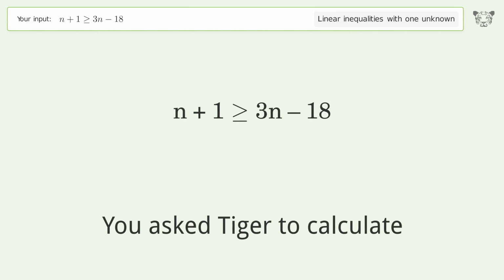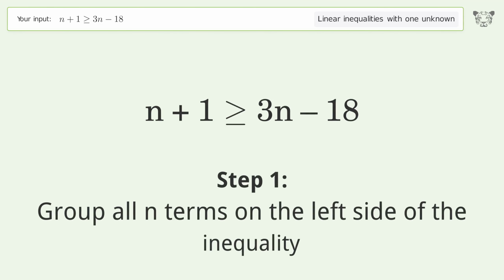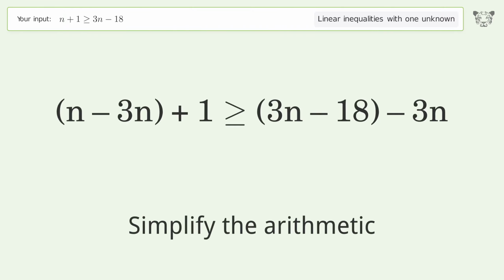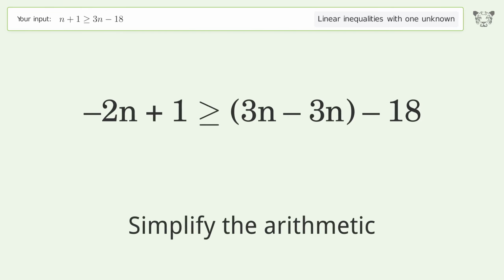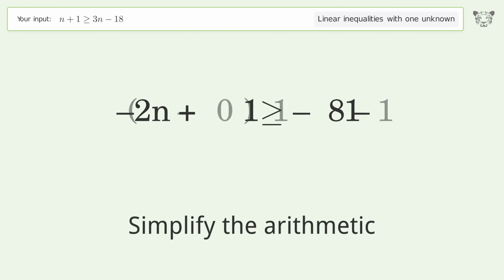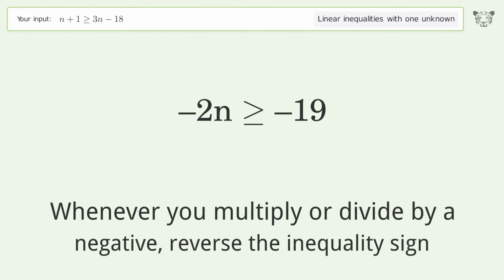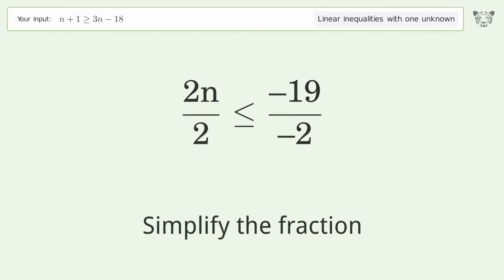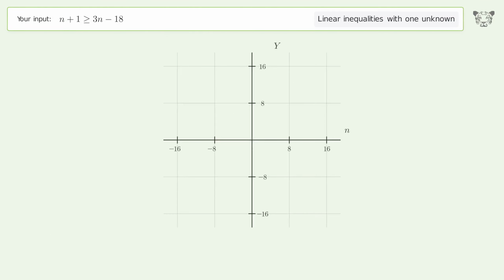Solving Linear Inequalities: n+1 is Greater Than or Equal to 3n-18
Struggling with n+1 is Greater Than or Equal to 3n-18? Watch our step-by-step video on Tiger Algebra to master this linear inequality effortlessly. Also, check out for more tips and tricks